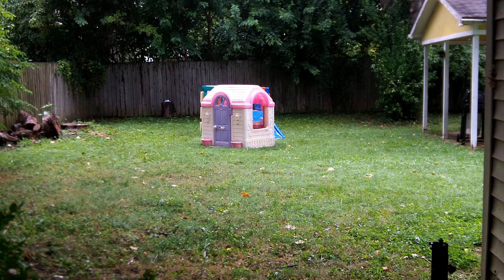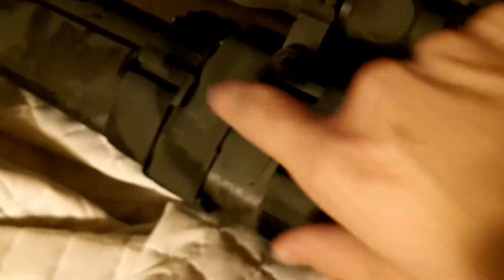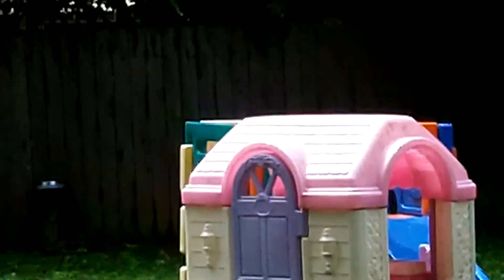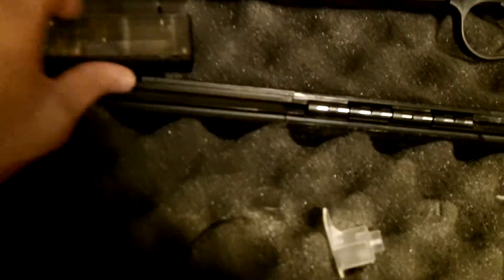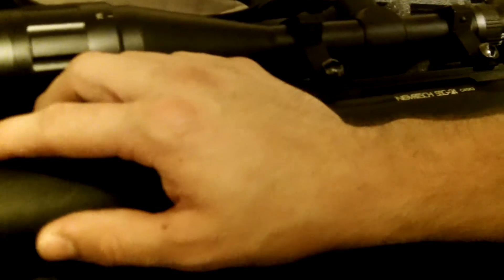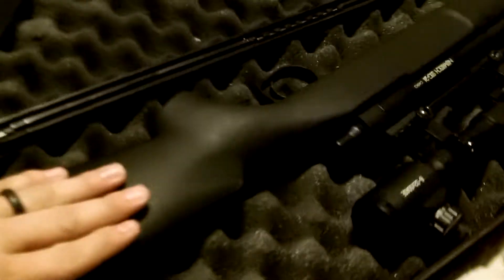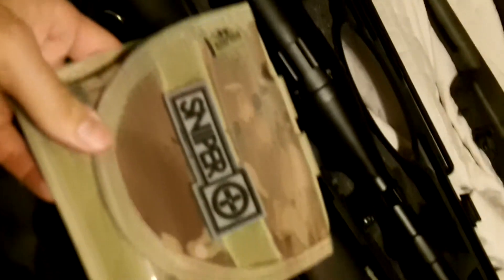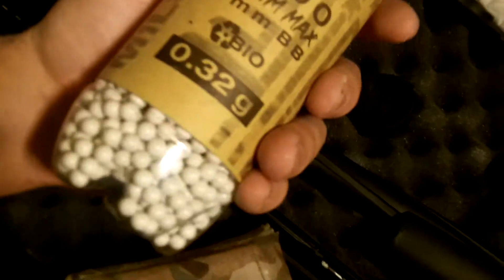novritsch ssg24 vs the snow wolf vrs10 with 500fsp springs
what different between the two guns lets find out